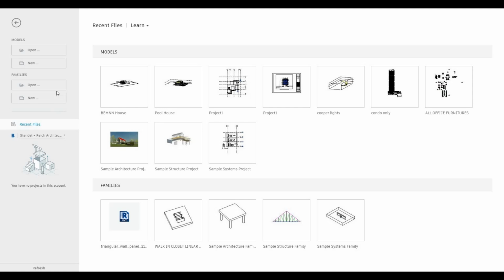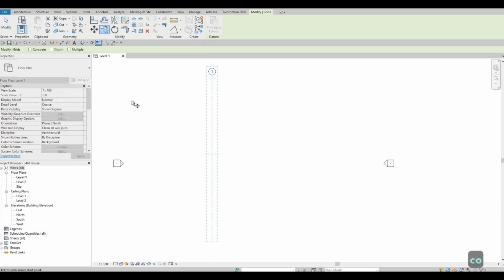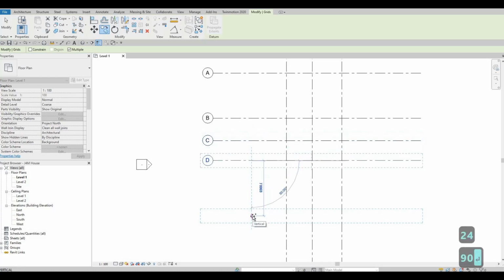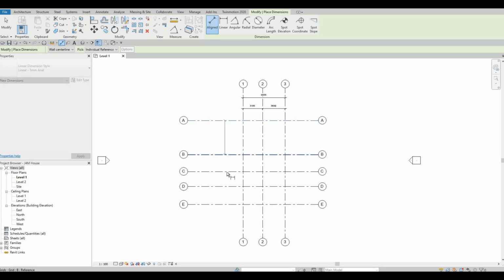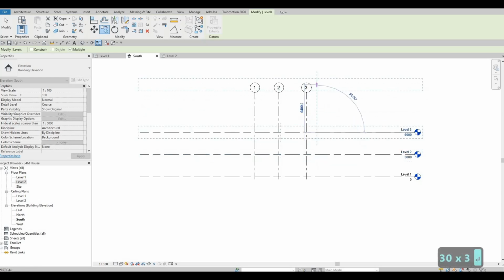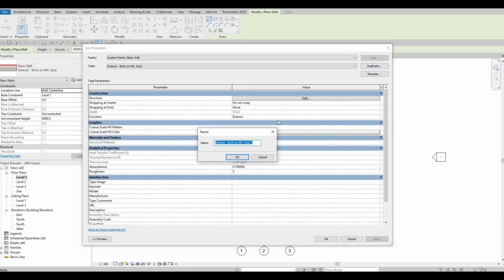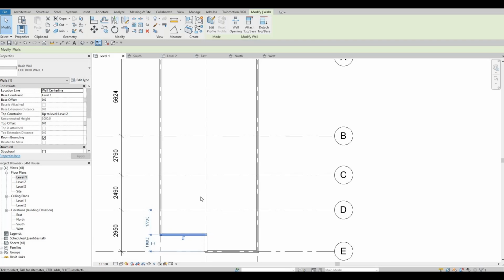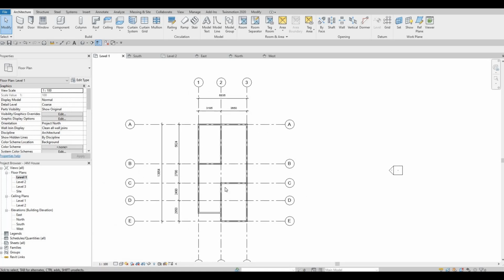FE House | Part 1 | Complete Step By Step Project | Revit and Twinmotion Tutorial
FE House

Dedicated to Frelin and Evelyn